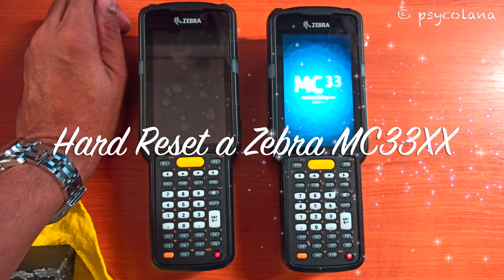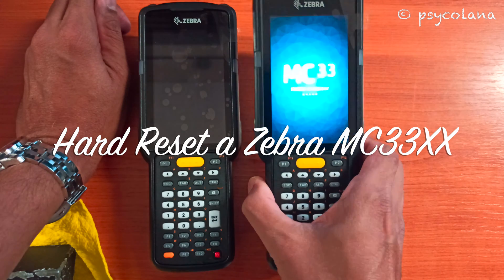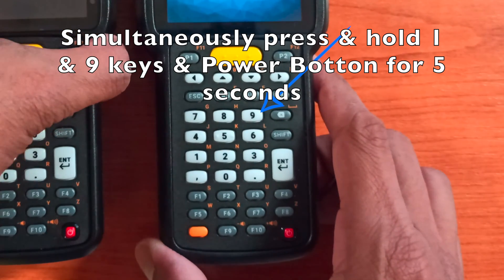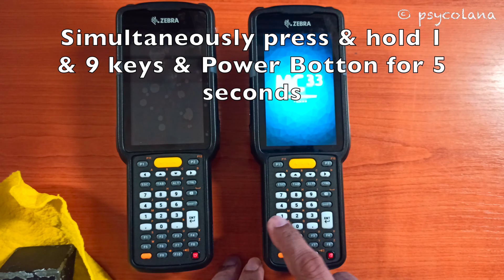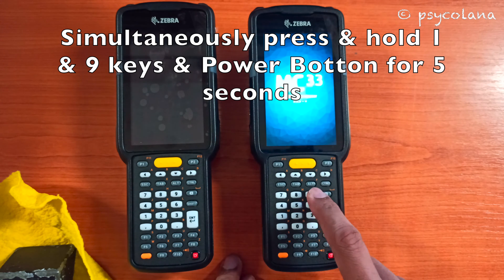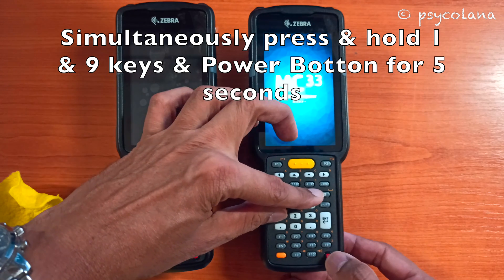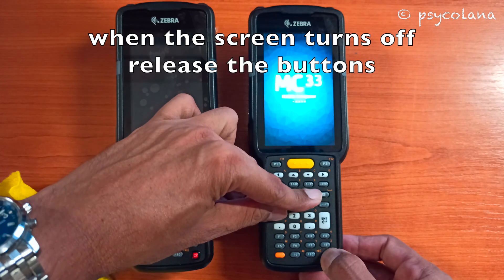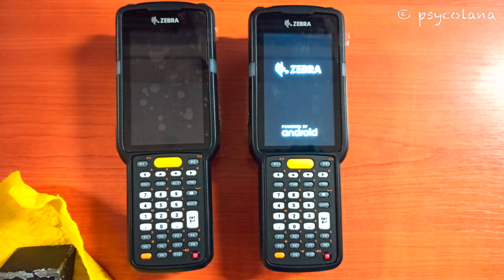How to Hard Reset a Zebra MC33XX Series Scanner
Tutorial covers how to Hard reset or restart a Zebra MC33xx series Scanner
this method is applicable if screen freezes, or the device is unresponsive  after software update or staging.